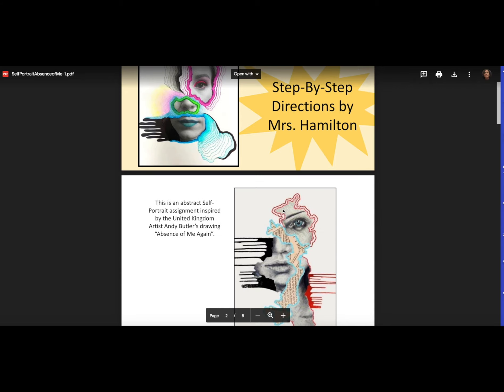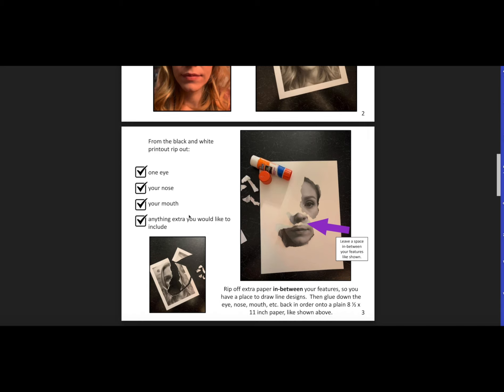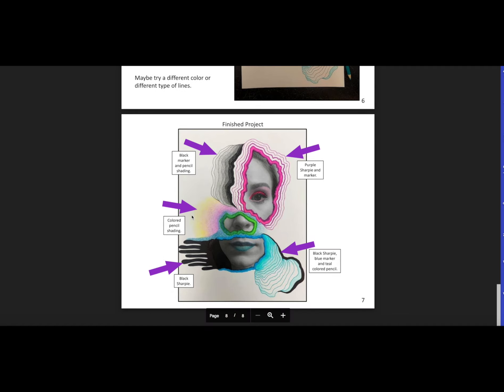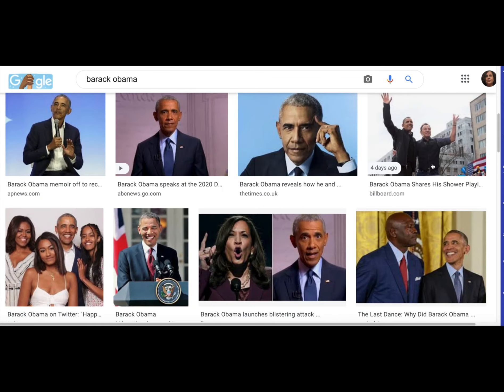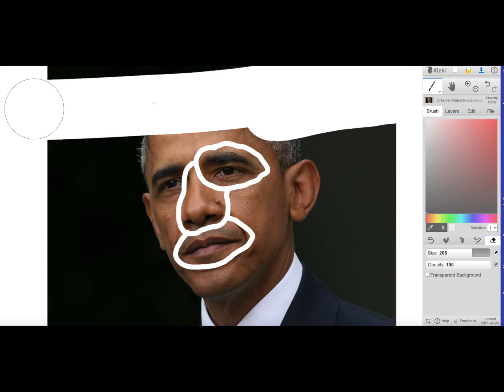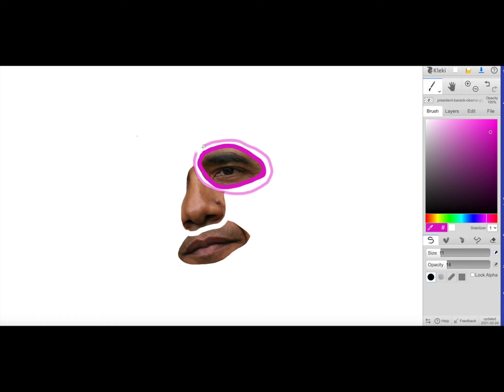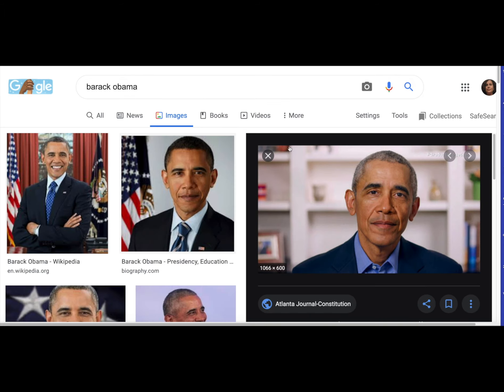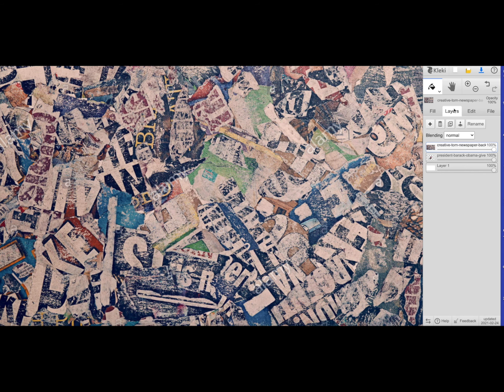Andy Butler Absence of Me Project